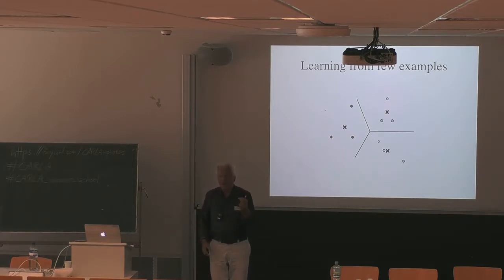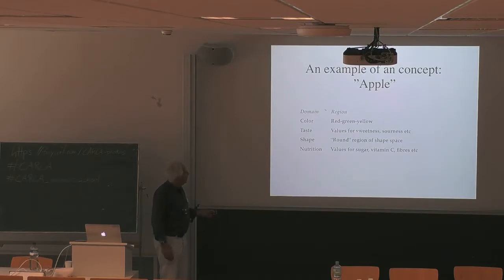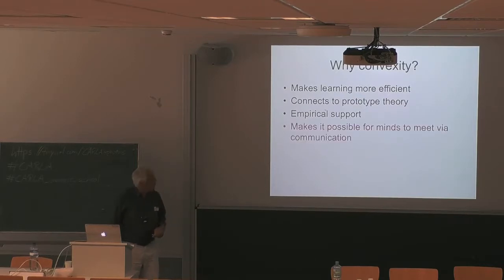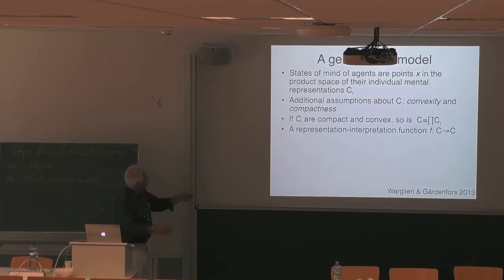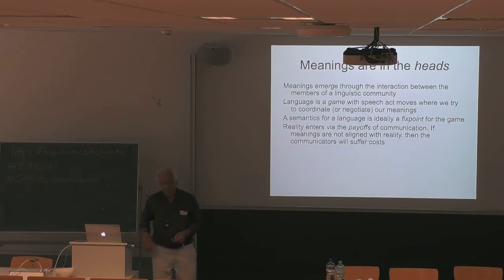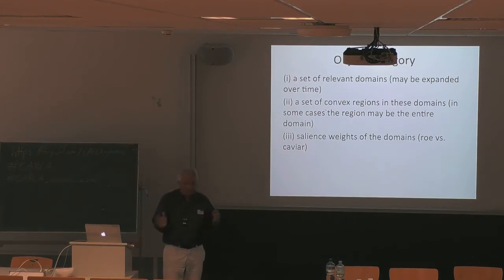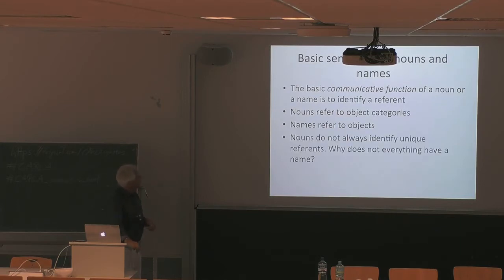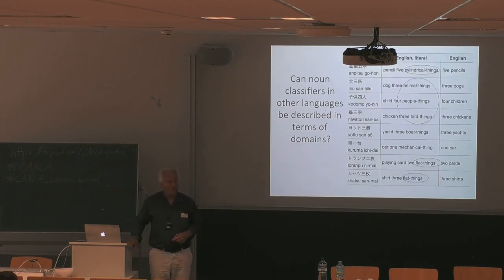Peter Gärdenfors - Conceptual Spaces as a Foundation for the Semantics of Word Classes (Part 2)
This is a recording of the lecture "Conceptual Spaces as a Foundation for the Semantics of Word Classes" given by Peter Gärdenfors at the interdisciplinary summer school "Concepts in Action: Representation, Learning, and Application" (CARLA) in August 2018 at the Institute of Cognitive Science at Osnabrück University.